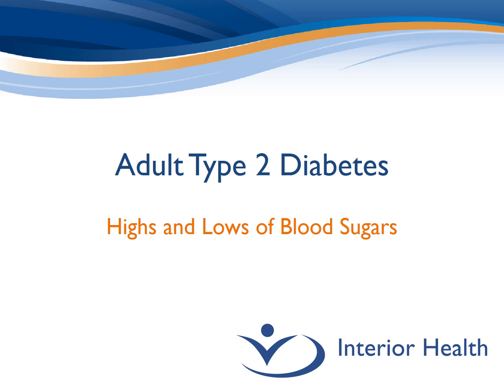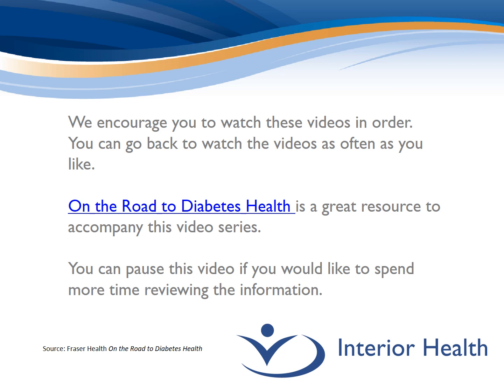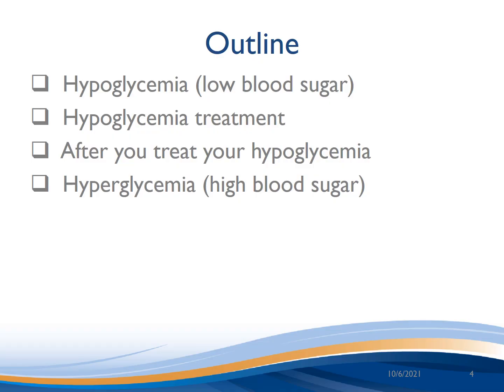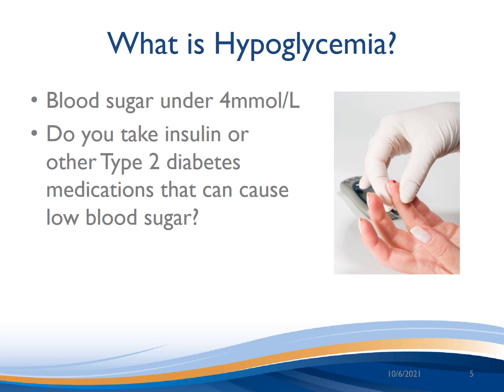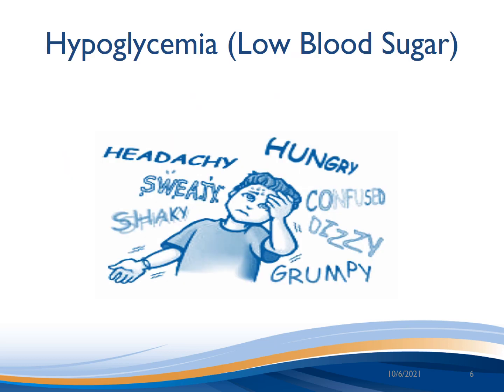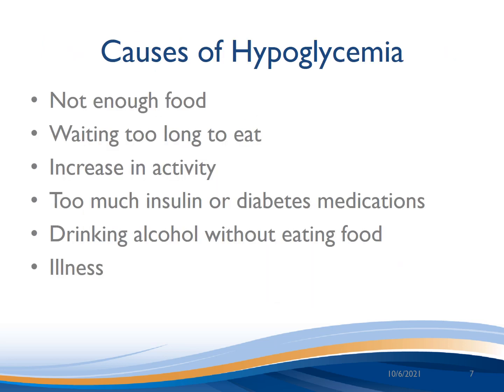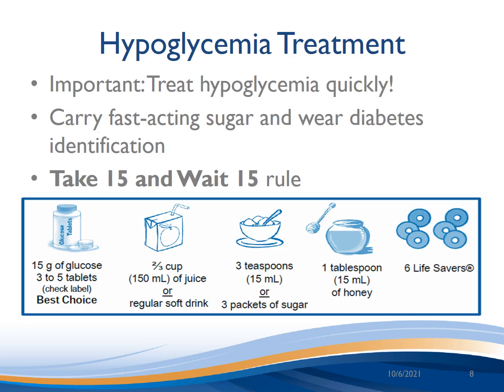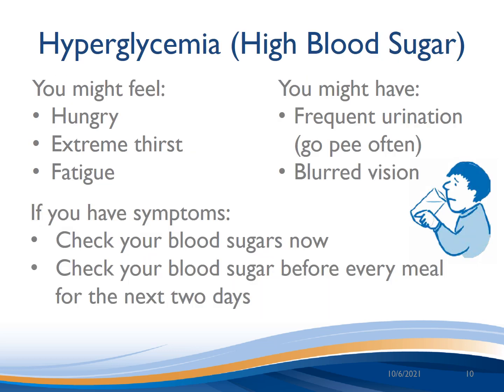Adult Type 2 Diabetes - 3. Highs and Lows of Blood Sugars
What is a high or a low blood sugar and what to do if that happens.